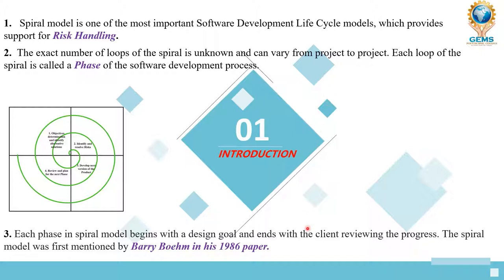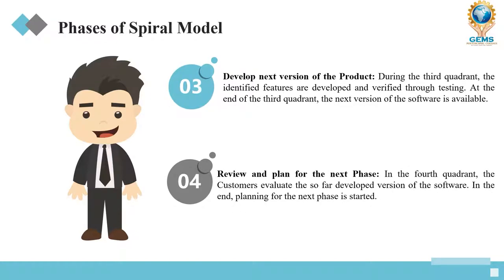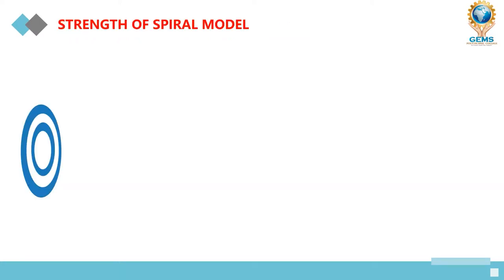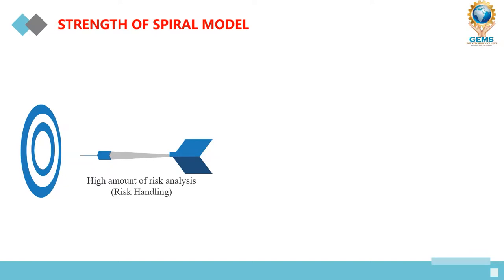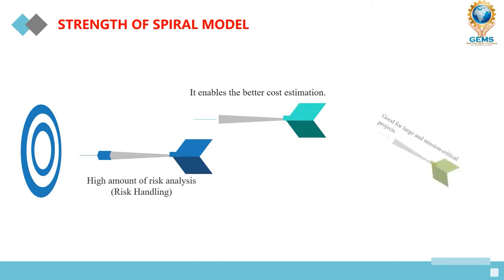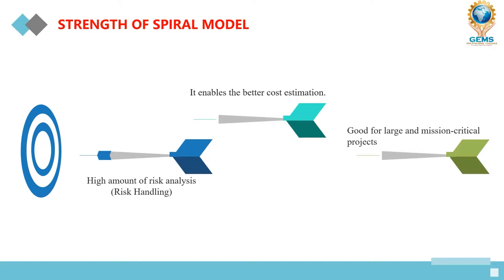SE Lecture 08 Spiral Model